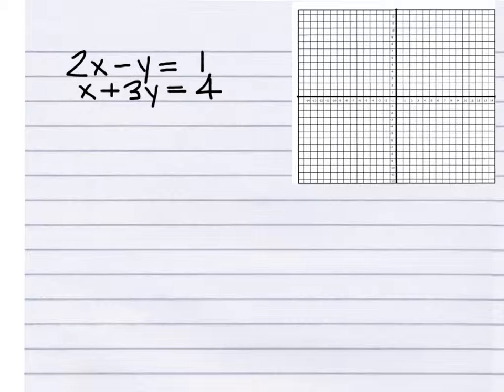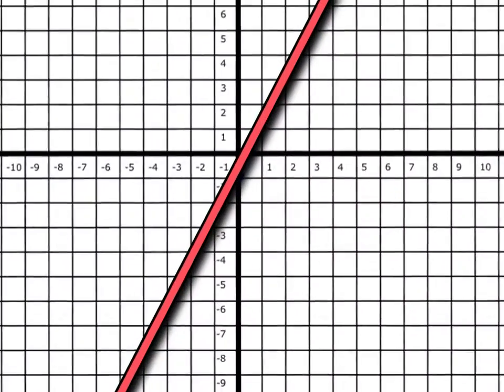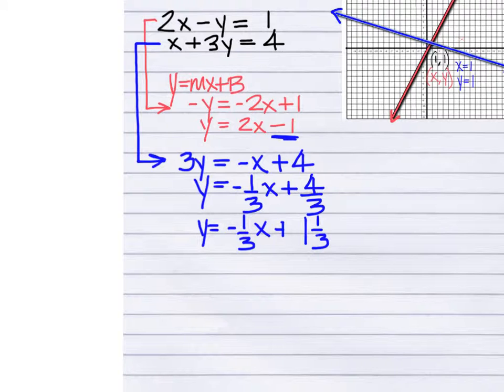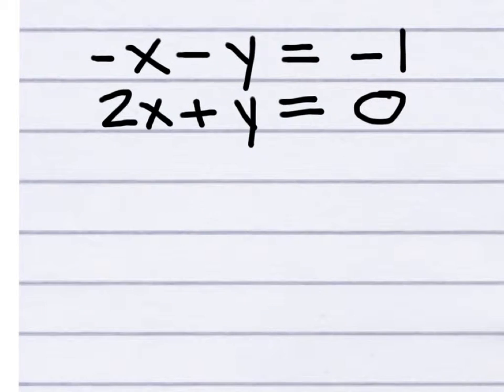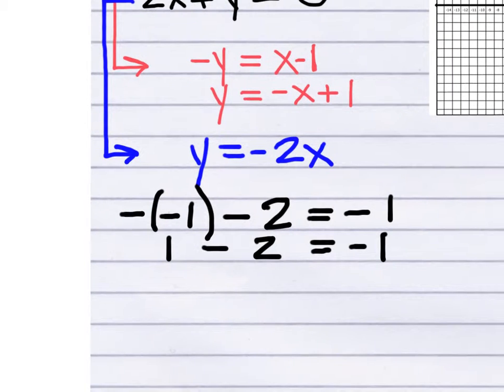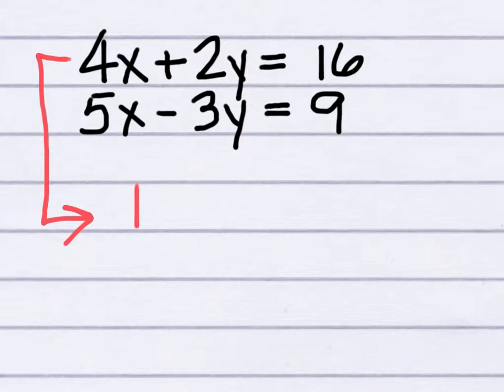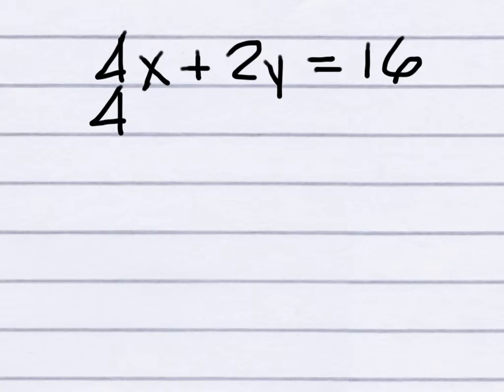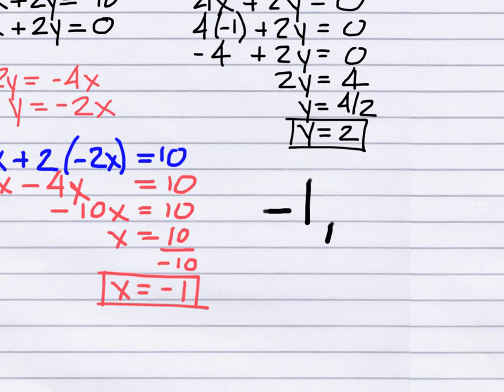Algebra 2 9-24-14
Solving a System of Equations by Substitution and Graphing